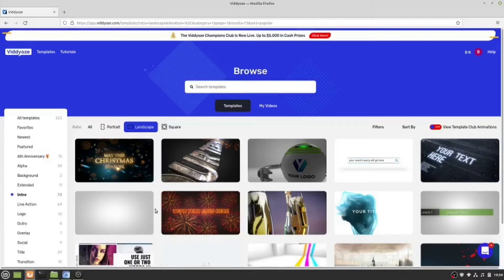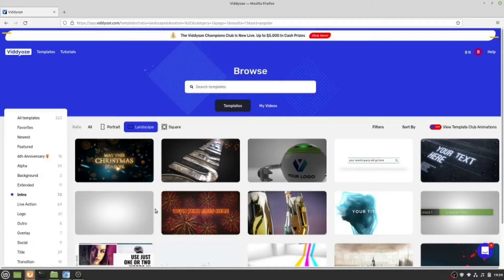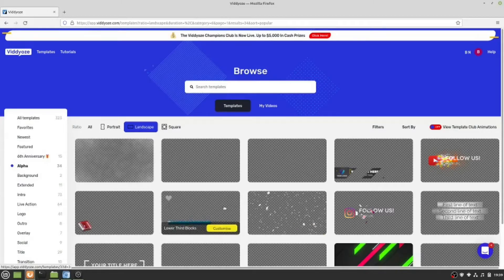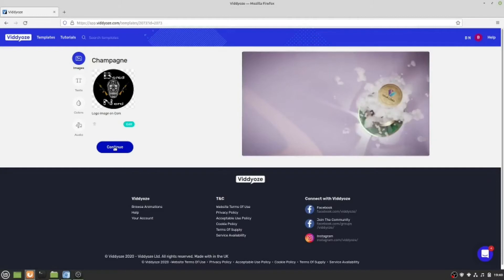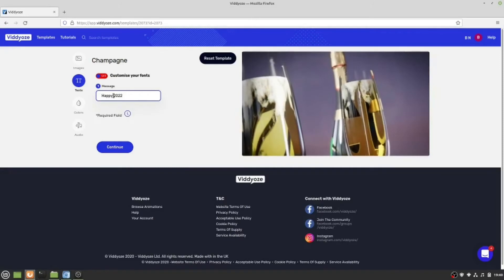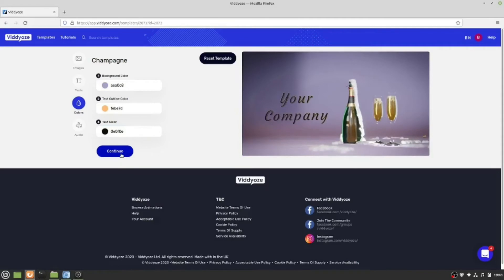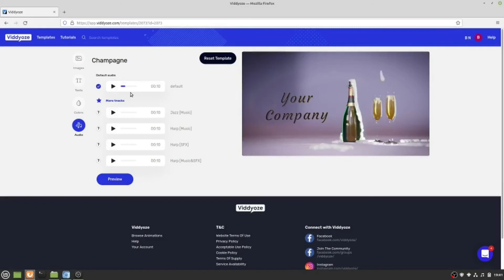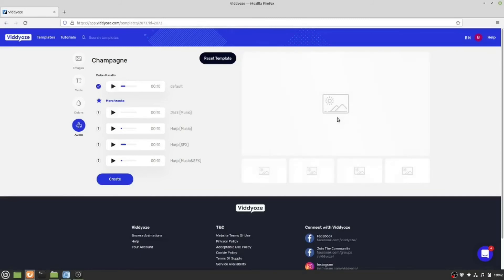Part 1 quick tutorial how to use the Viddyoze animation software very easy and affordable